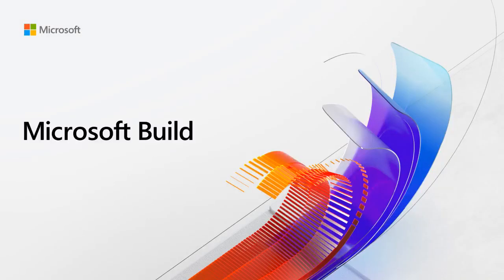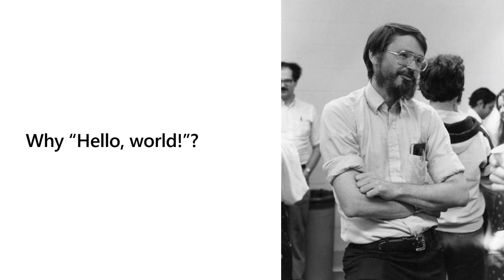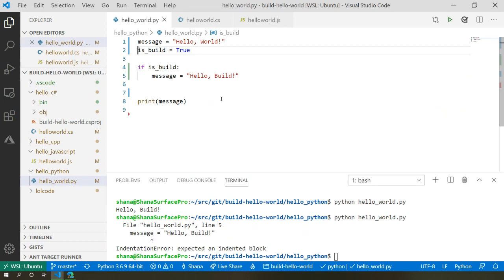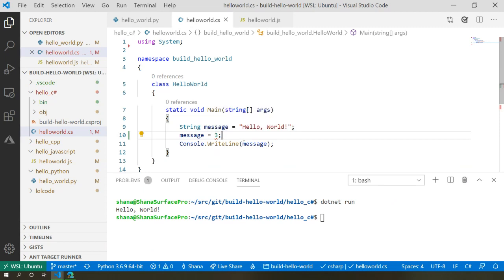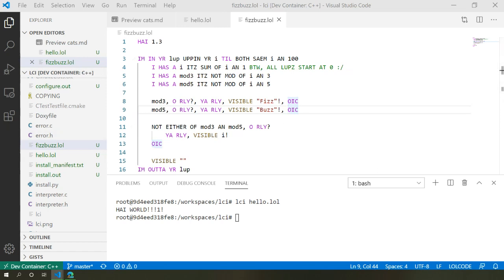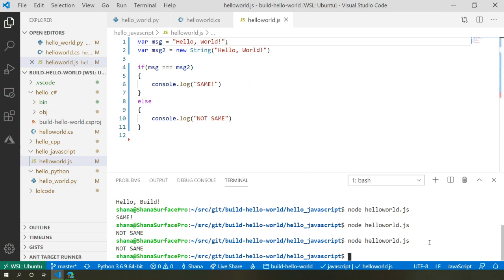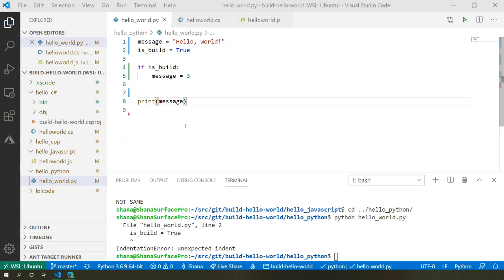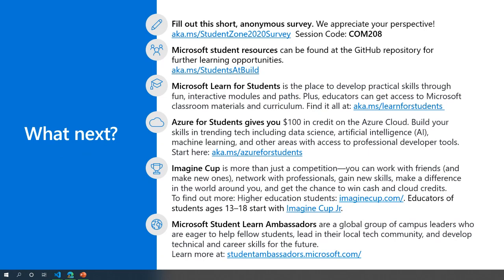"Hello World!" in 3 Languages | COM208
Community Connections experience - Hello, World! Are you new to coding? In this session you'll get a taste for a few popular languages. Compare and contrast C#, Python, and Javascript in one quick session.